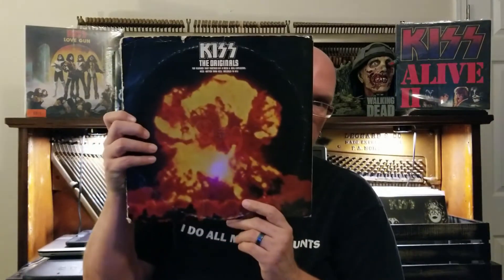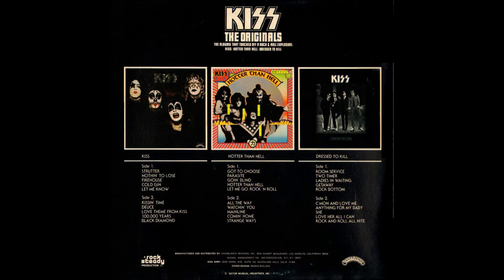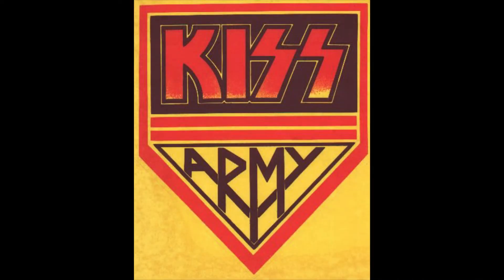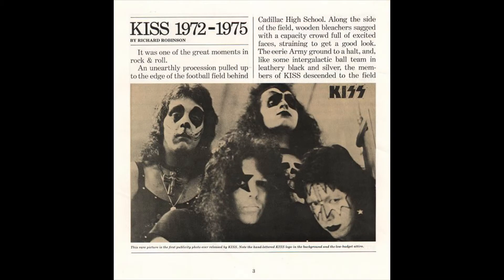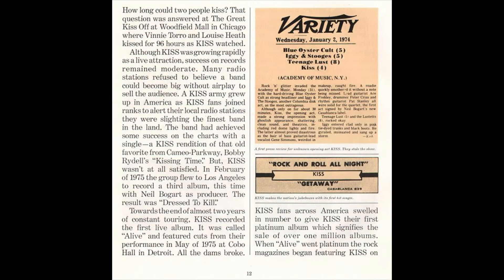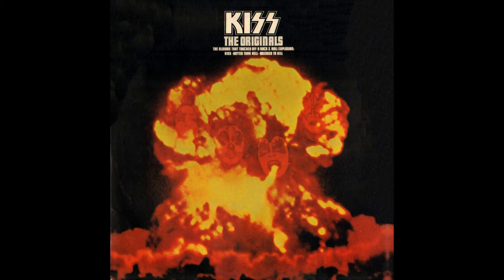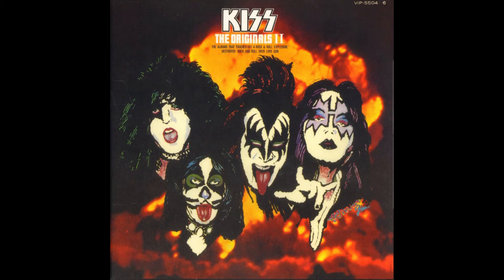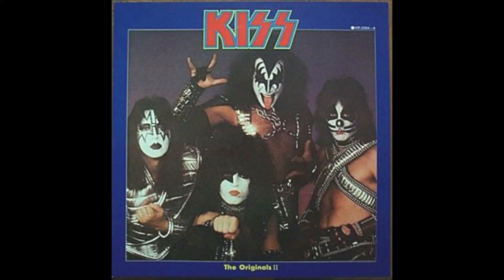KISS The Originals 1 and 2 Album Review (In My Head KISS Album Review Episode 9)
Join me as i talk about KISS The Originals and The Originals 2.